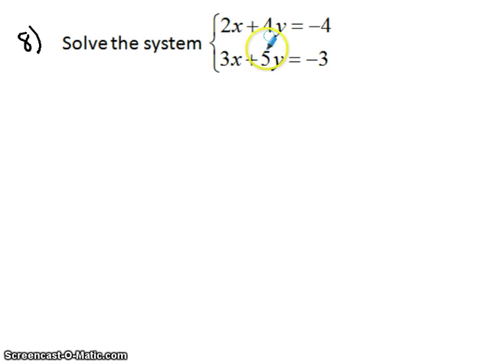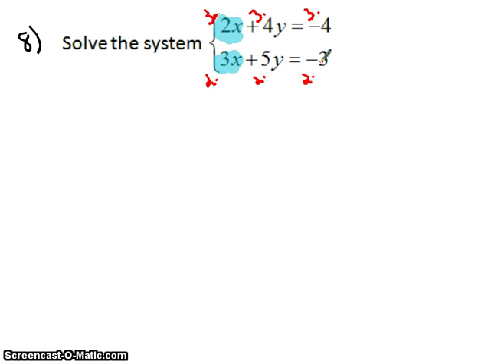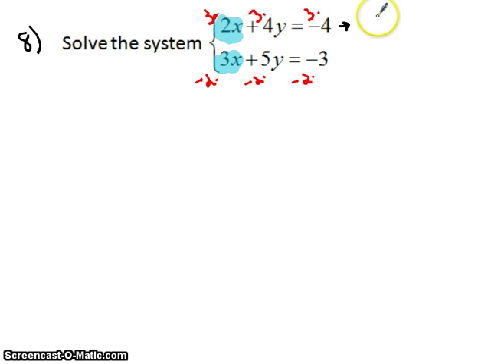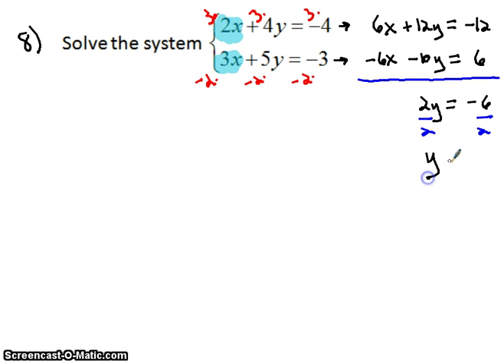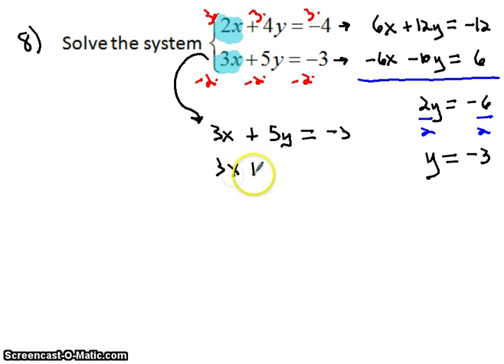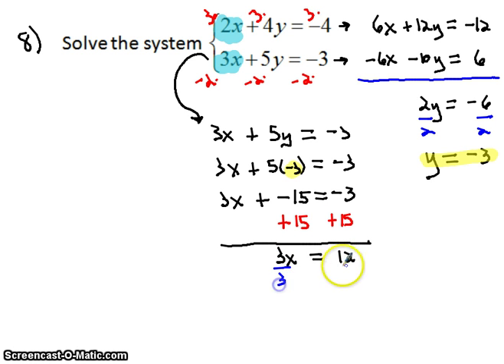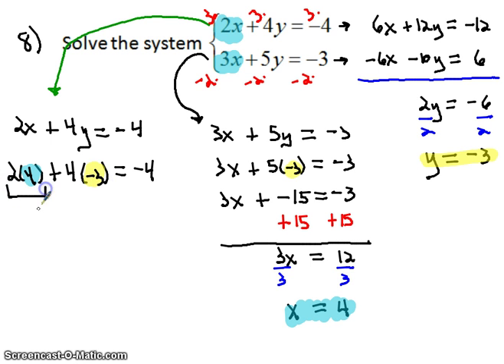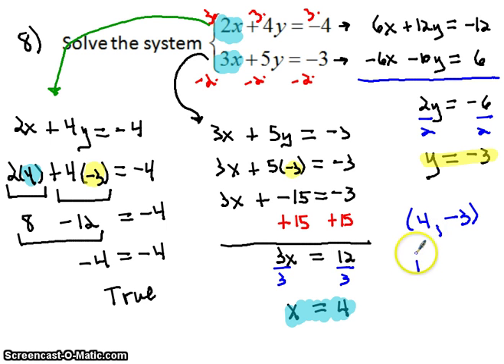Systems Elimination m2